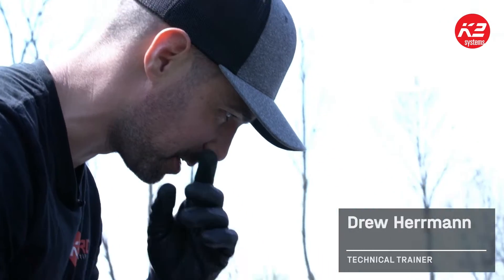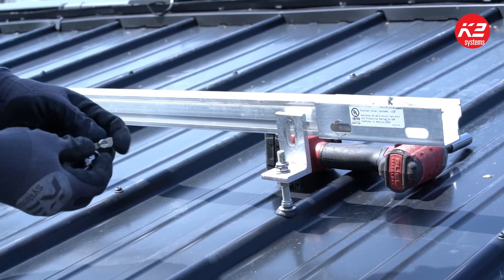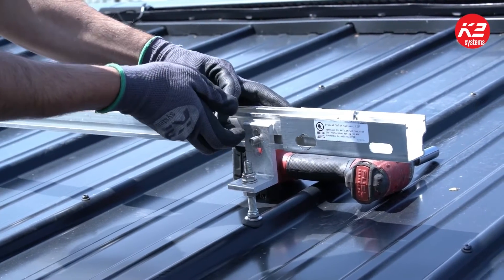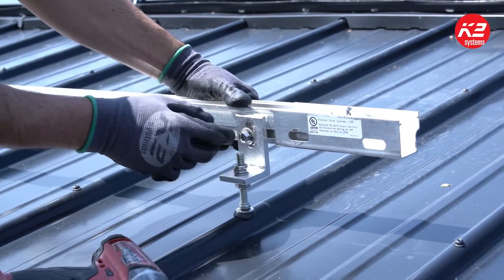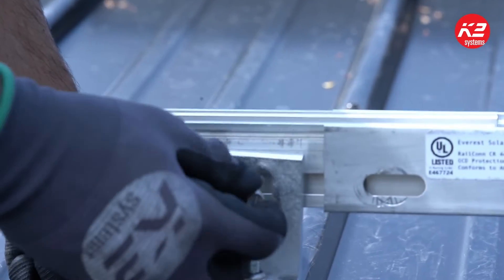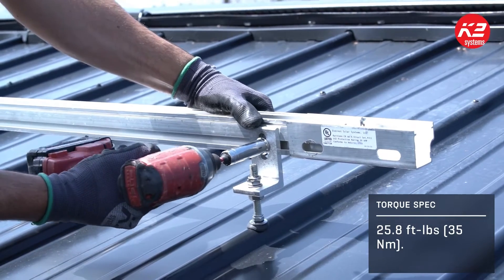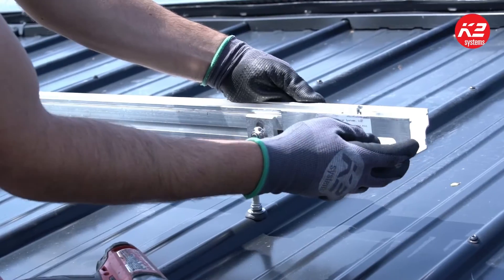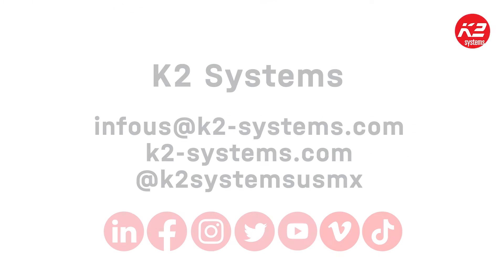How to Properly Install a T-Bolt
The T-Bolt and Hex Nut Set is indispensable for attaching the CrossRail to your roof attachment. To ensure proper installation and adhere to best practices for T-Bolt usage, watch our instructional video for guidance.